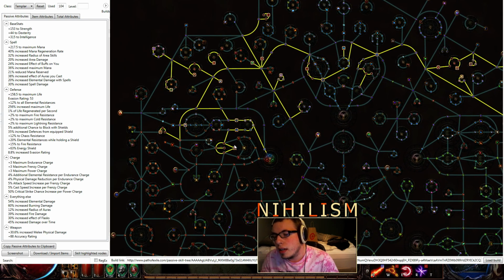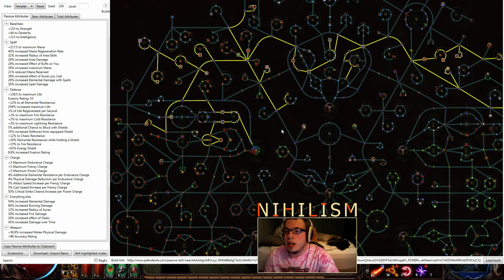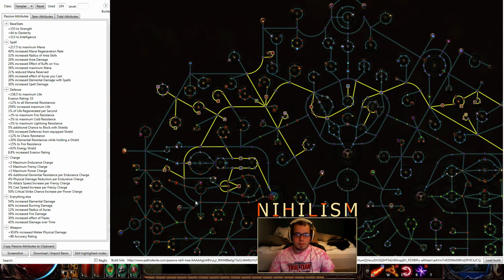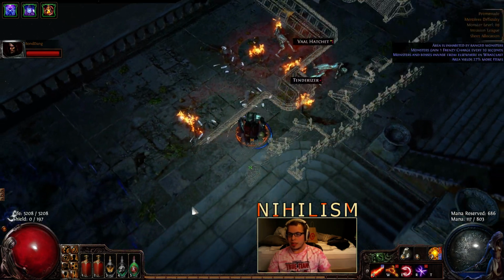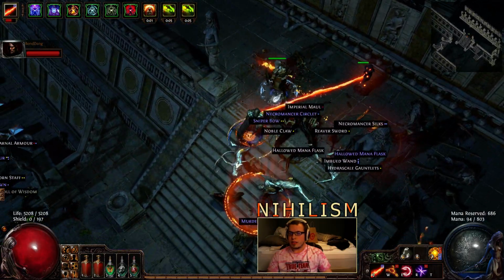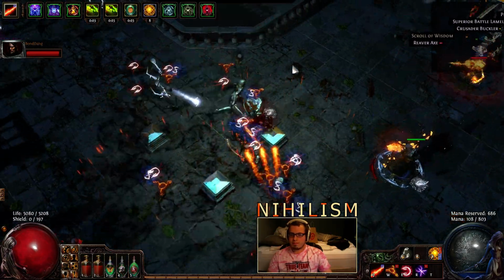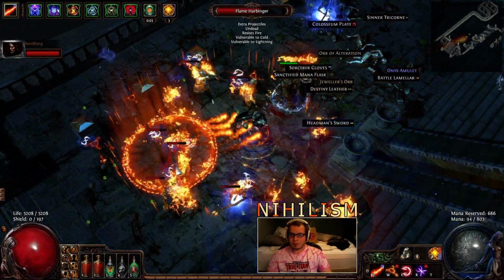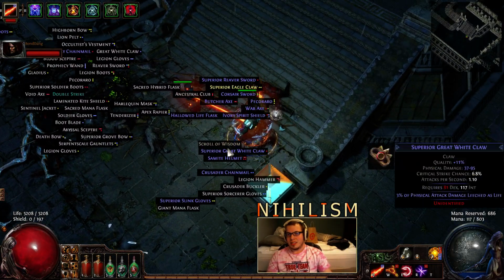[1.1.1] Simple Flameblast Templar